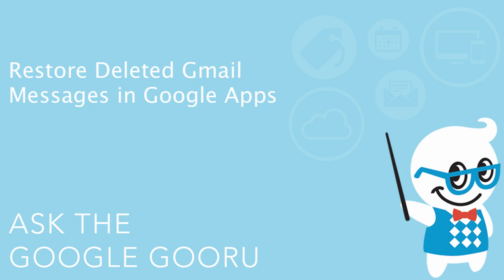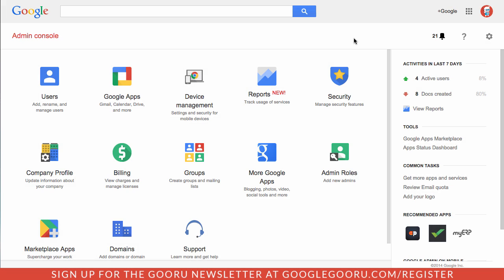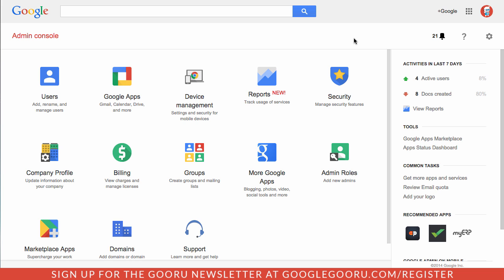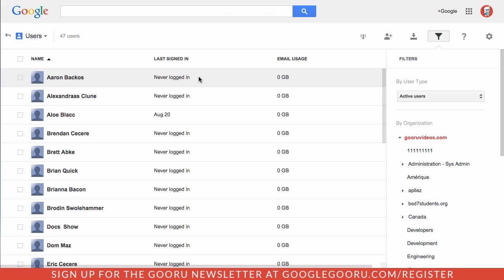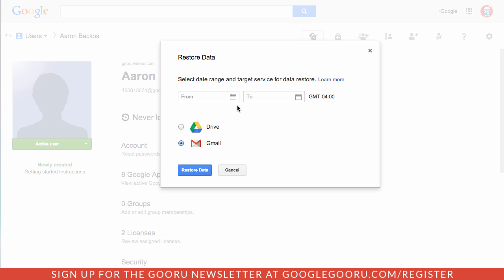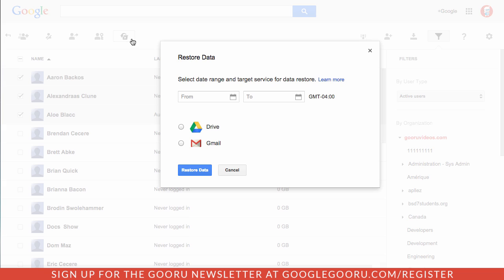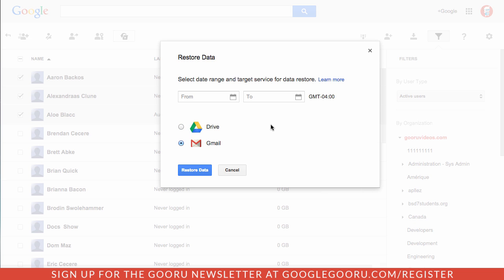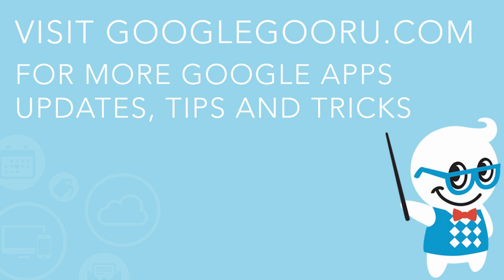Restore Deleted Gmail Messages in Google Apps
If a user accidentally deletes a message in Gmail, you finally have the ability to restore it with a recent update to the Admin Console. This mirrors the update from earlier this year, allowing Admins to restore deleted files in Drive.